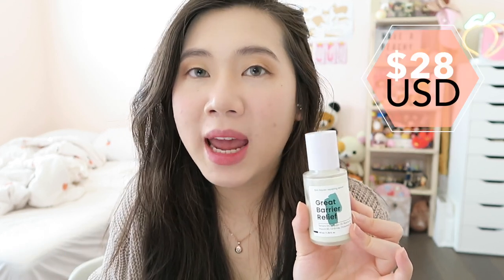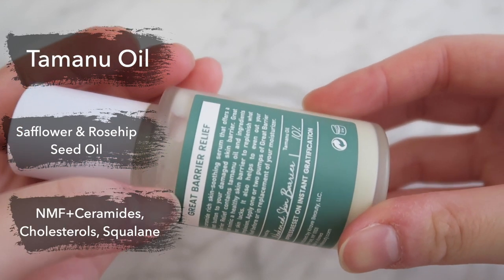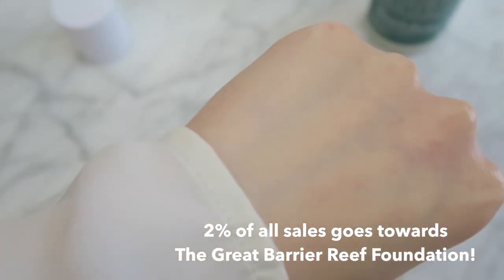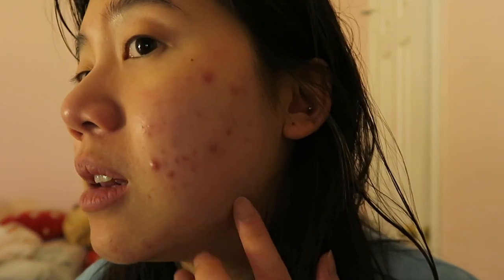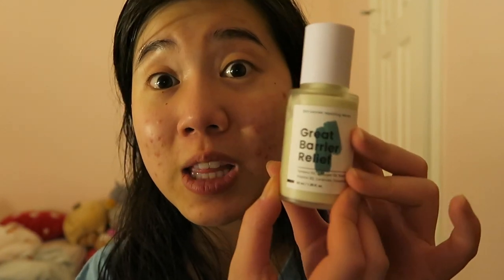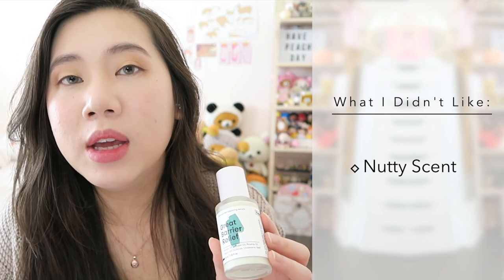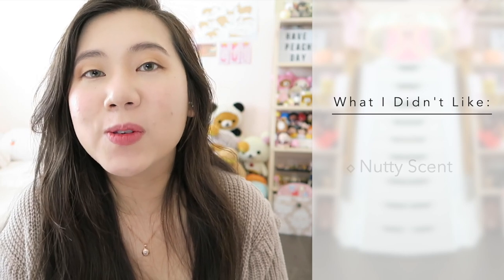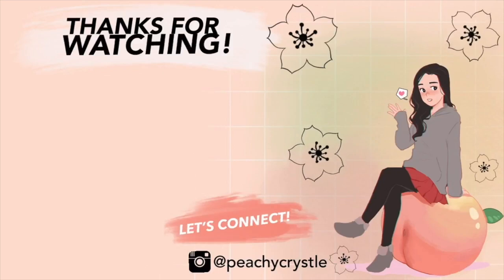Kravebeauty's Great Barrier Relief Serum: REVIEW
I N S T A G R A M ! : @peachycrystle

Hello Description Readers!

**PLEASE NOTE THAT IN MY WEEK TO WEEK CLIPS OF USING THE SERUM, I SWITCHED WEEK TWO AND WEEK THREE!
thank you for being so patient with me as always! It’s been quite some time since I actually reviewed a non sponsored product! I hope you enjoy this long awaited review!

Thank you guys! I love you all!

END SCREEN A R T W O R K:

Artist: Dike Akbar
Artist’s Instagram: @dikeakbar92

D I S C L A I M E R :

I purchased all the products mentioned in this video with my own money, in order to make a 100% honest review. All opinions stated in this video is completely honest from and by me, Peachyopinons.
This video may not be re-uploaded onto any other channel or platform without my consent.